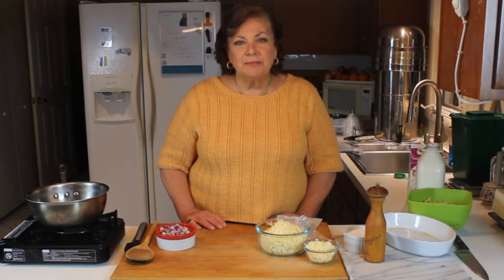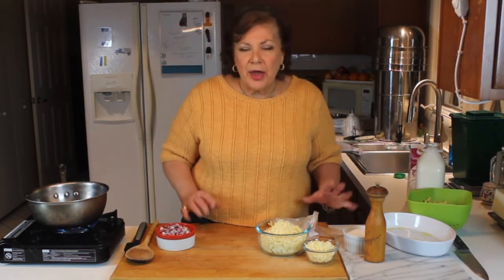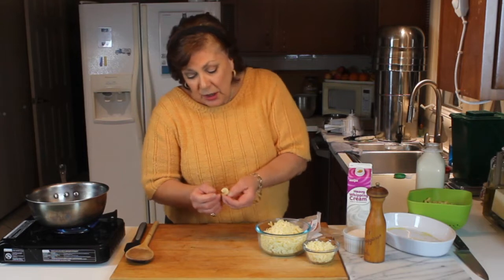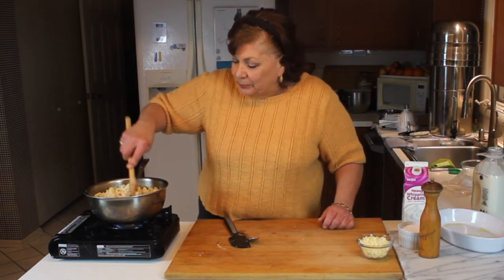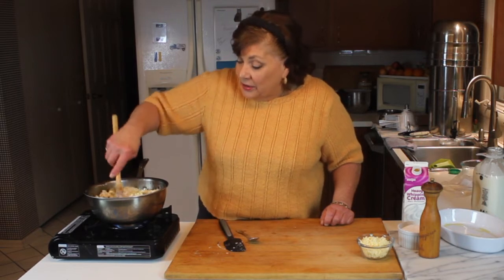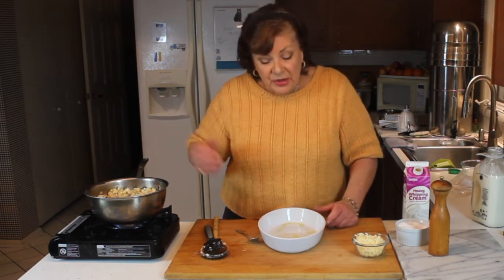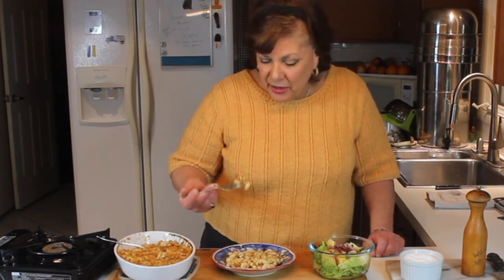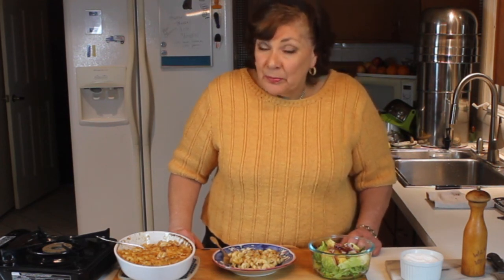Mac and Cheese the Easy Way...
Cook some pasta, shred some cheese, add good milk and cream and what's not to like!
If you like Mac and Cheese, take a look.  A very "Swiss" way to make it and the results are superior!
Vegetarian too!
As as "side note". If the cream and milk should separate on you...(fat seperating out), just add a bit more of either. then, gently stir back in.